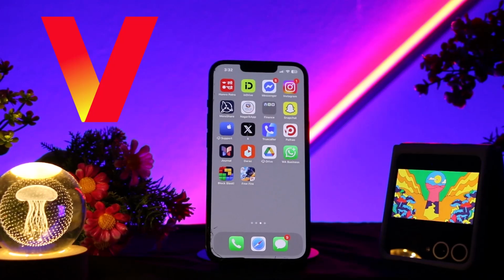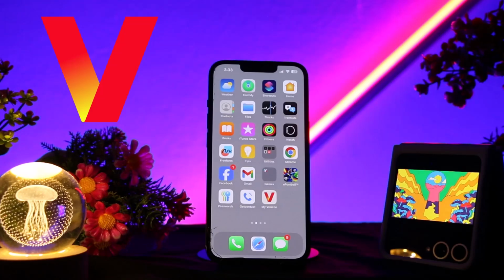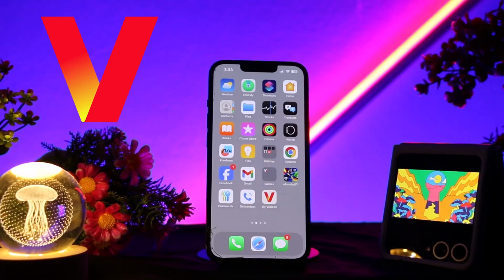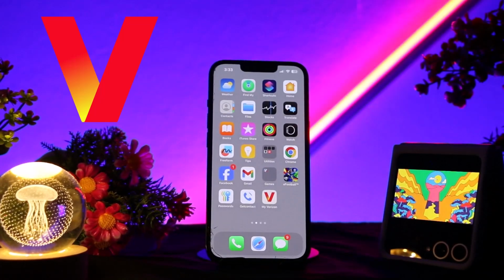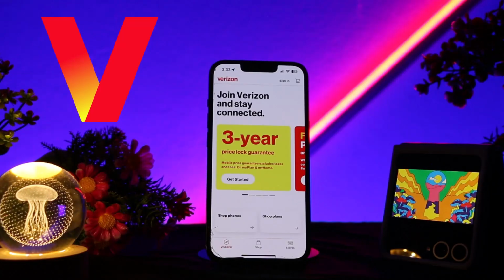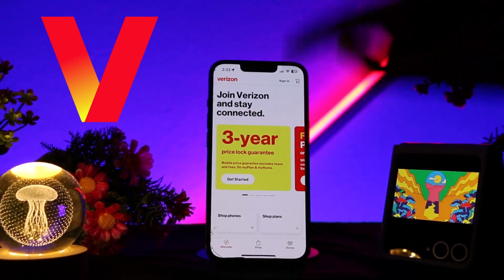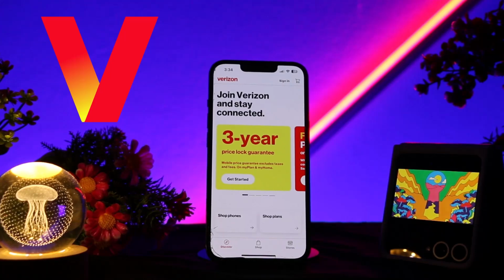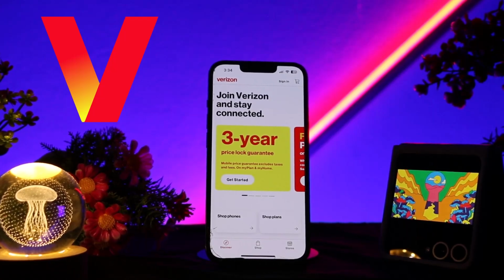How to Find Your Number Transfer PIN in the Verizon App - Here's How You Can Do It - 2025